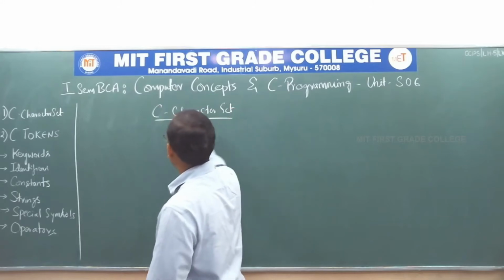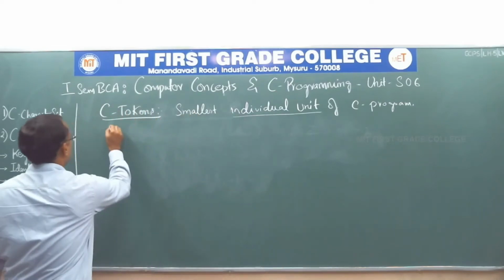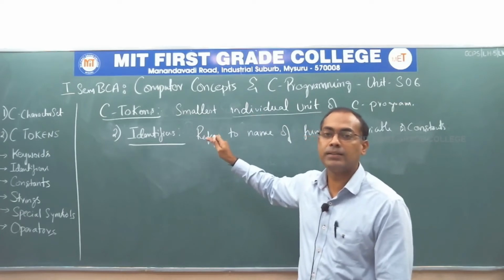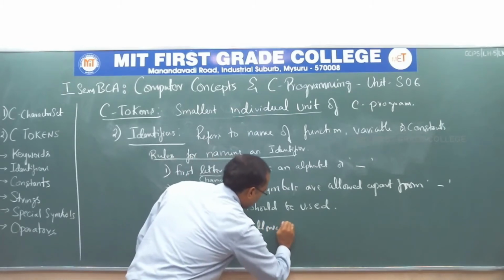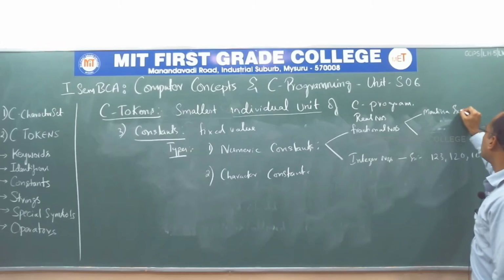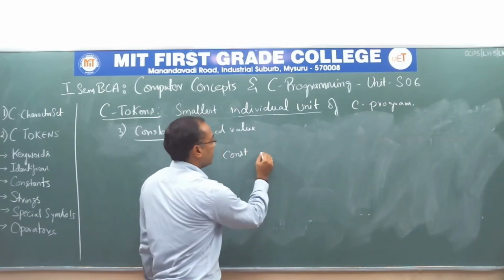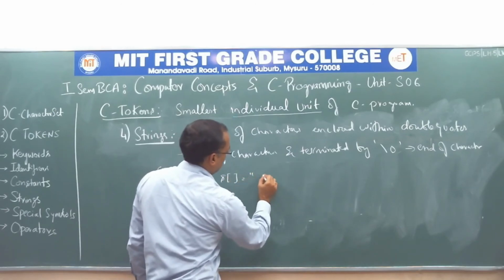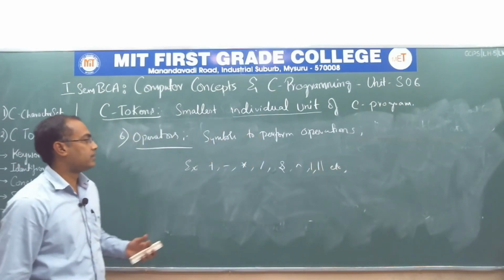C PROGRAMMING | BCA | 1st SEM | UNIT 1 | S06